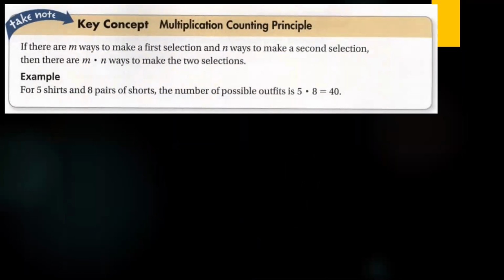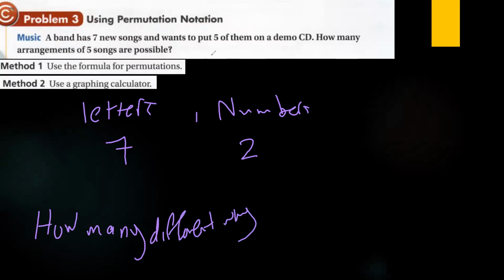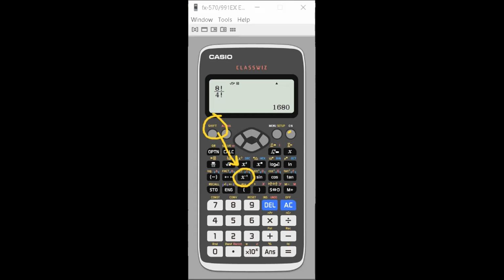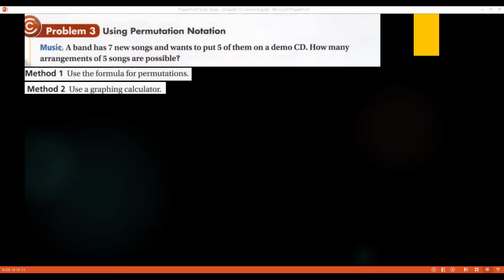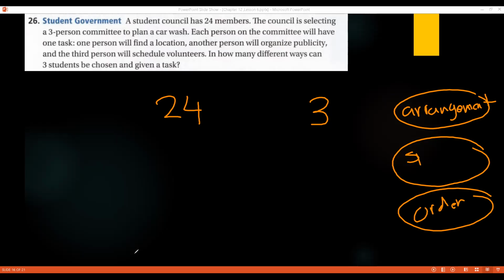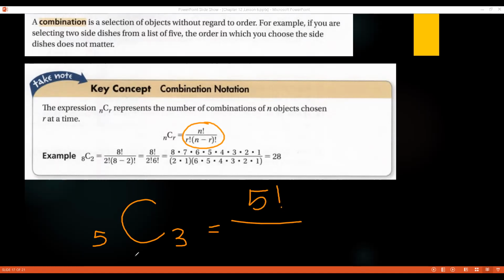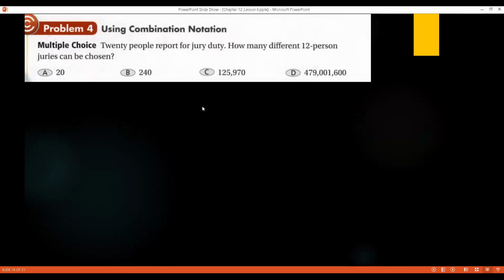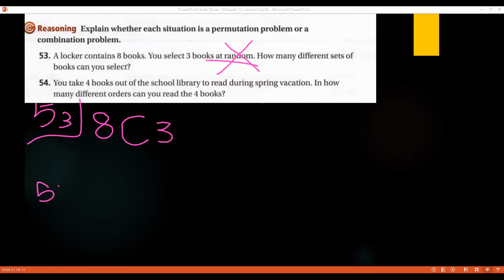Algebra 1 ~ Chapter 12,Lesson 6 : Permutation and Combination ( Part 3)